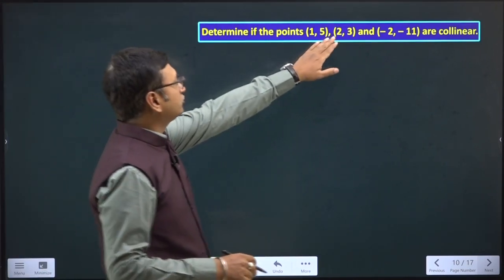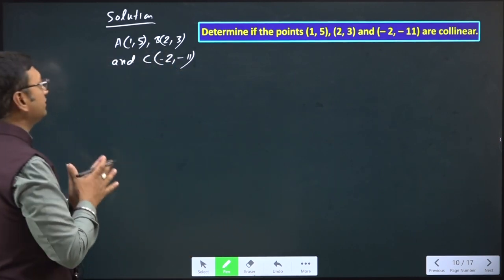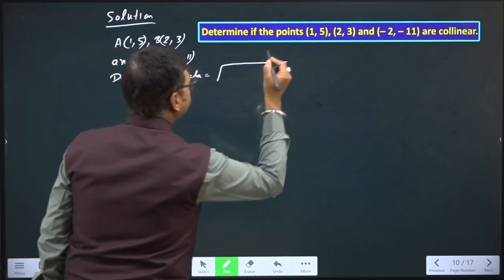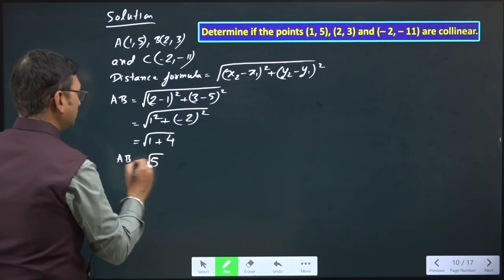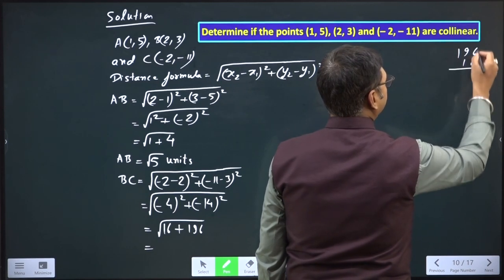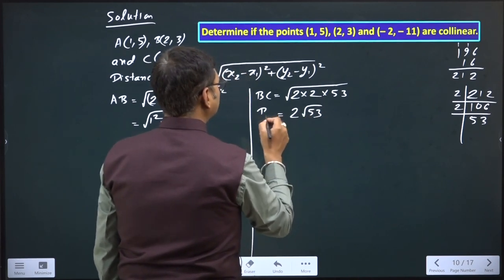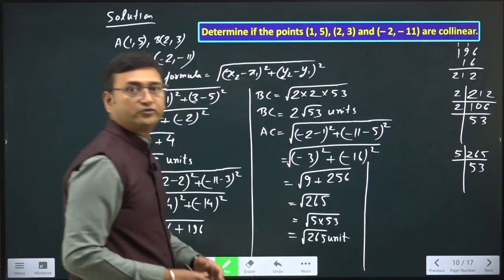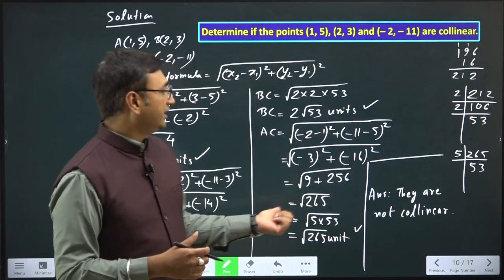Exercise 7.1 | Coordinate Geometry | Class 10 | Mathematics | NCERT | Goyal Brothers Prakashan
What is Coordinate Geometry?
Coordinate geometry, also known as analytic geometry, is a branch of mathematics that combines the principles of geometry with algebra. In coordinate geometry, geometric figures are represented using coordinates, and algebraic methods are employed to study and analyze their properties.

Join our online class for NCERT Mathematics Class - 10 with solutions of question bank and model test paper.

What you will learn:
- Coordinate Geometry
- Distance Formula
- Exercise 7.1

Class: 10th
Series Name: Understanding NCERT Mathematics with Question Bank & Model Paper
About Series:
Understanding NCERT Mathematics with Question Bank & Model Paper

Understanding Class-X Mathematics NCERT Solution